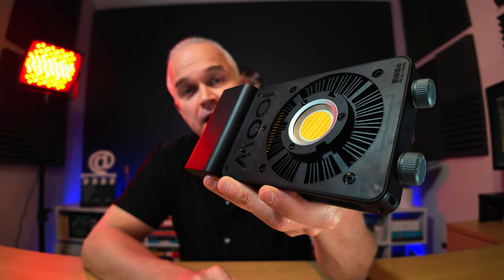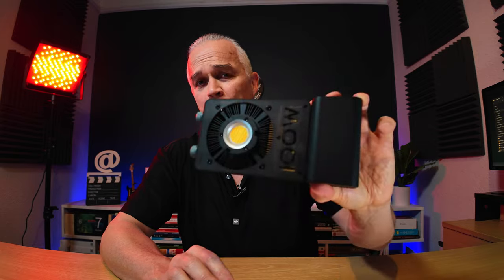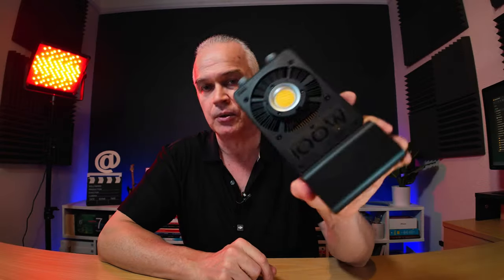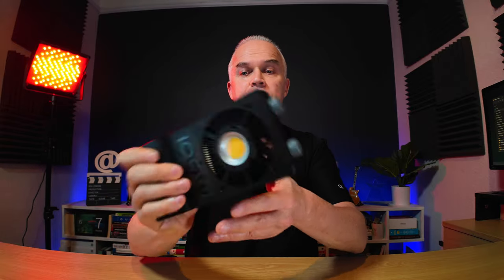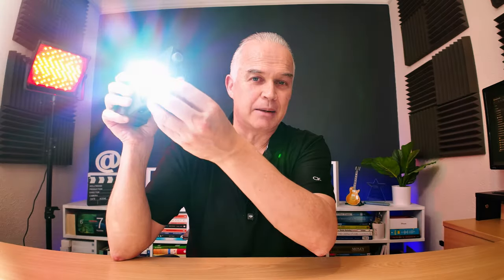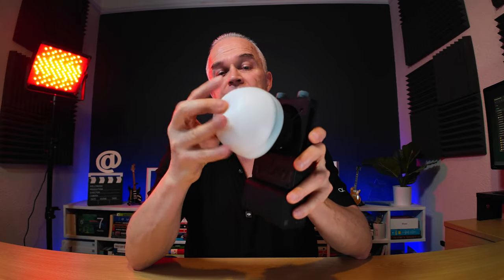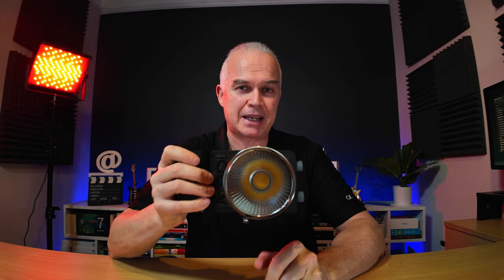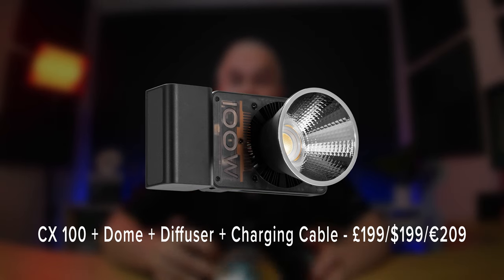CINEPEER CX 100: Portable, Powerful 100W Photo/Video Light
Zhiyun Cinepeer CX100 Review

The Cinepeer CX100 is a COB (chip on board) portable and very powerful light. With its variable colour temperature adjustment, it is great for portraits, property shoots, commercial and video work and even a handy light for general use.

Timeline

00:00 - 00:43: Intro
00:44 - 01:13: Specs
01:14 - 02:10: Power options and charging
02:11 - 03:09: Features
03:10 - 04:08: How Bright!!!
04:09 - 04:54: Accessories and what you get
04:55 - 11:54: 4 examples of CX100 in use
11:55 - End: Outro, price and links

Cinepeer Tech Specs

〰️ Output Power: 100W
〰️ Cooling Method: Active Cooling via Built-In Fan
〰️ PD Input Power: 18W
〰️ Colour Temperature: 2700K~6500K
〰️ CRI (RA): ~96
〰️ TLCI: ~97
〰️ Battery: 4500mAh 66.6Wh
〰️ Batter PD Charging Time: 2H 30M
〰️ Battery DC Charging Time: 3H
〰️ Battery Runtime (FULL POWER): 30-40 mins
〰️ Batter Runtime (LOW POWER): 5-6 hours
〰️ Attachments: Bowens Mount and 1/4" Thread

Power the Cinepeer CX100 via:

🔋 Built-in 4,500mAh battery
🔋 PD USB Type C cable
🔋 24v 5A DC power adapter (not supplied)

✔️ Cinepeer CX100
✔️ Reflector Dome
✔️ Reflector Diffuser Dome

Accessories

The ZY Mount accessory ecosystem allows compatibility with a wide range of third-party Bowens mount light modifiers.

🔸 ZHIYUN Mini Reflector
🔸 ZHIYUN Diffusion Dome
🔸 ZHIYUN Mini Softbox
🔸 Bowens Mount Adapter + Bowens-Mount Lantern
🔸 Bowens Mount Adapter + Bowens-Mount Parabolic Softbox